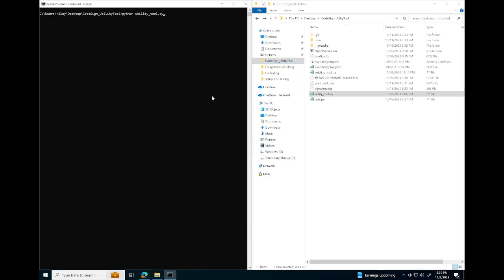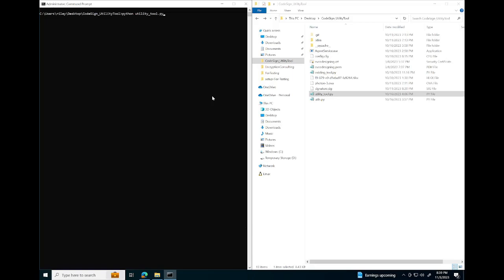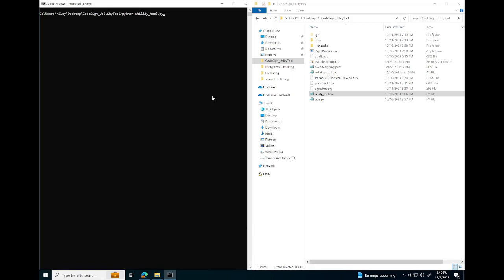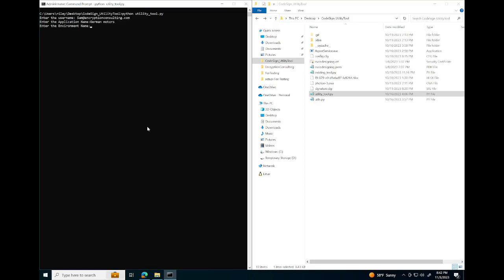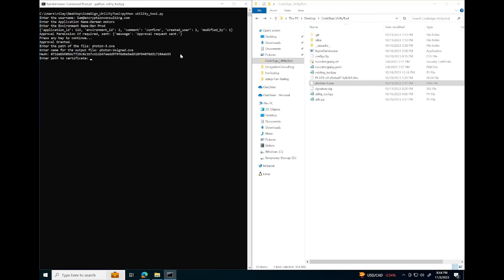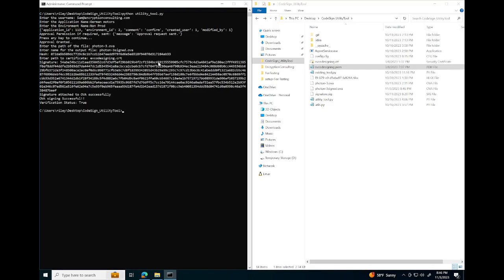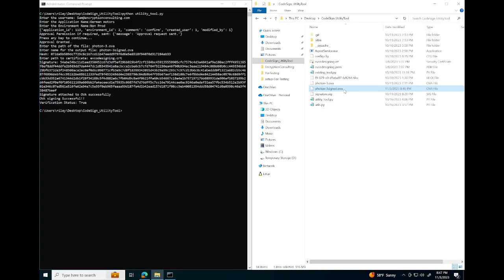Signing an OVA/OVF demo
In this comprehensive tutorial, we will guide you through the intricate process of signing an OVA/OVF file with utmost security. Code signing is a vital practice to ensure the integrity and authenticity of your virtual appliances, and we're here to demystify the process for you.

OVA
OVF
Demo
Deployment
Configuration
Virtualization Tools
Technical Demonstrations
Signing Process
Software Security
Installation Guide
codesign secure
Encryption Consulting
OVA/OVF
Code signing compliance
technical demo
ova and ovf demo
software signing
Data Integrity
Software Deployment Tips
Encryption Guidance
OVA signing